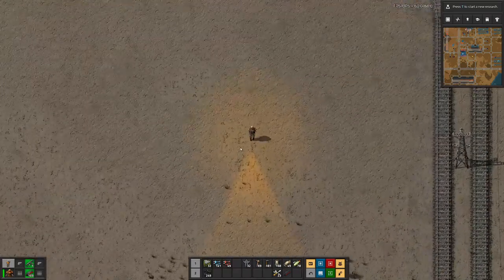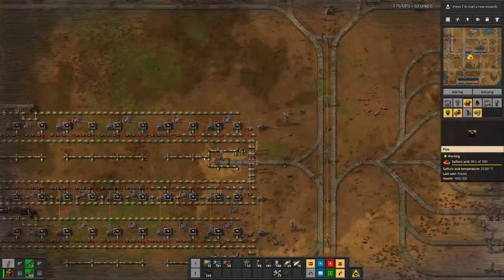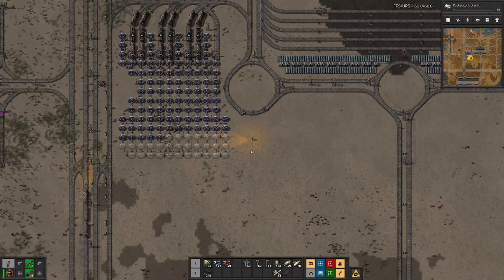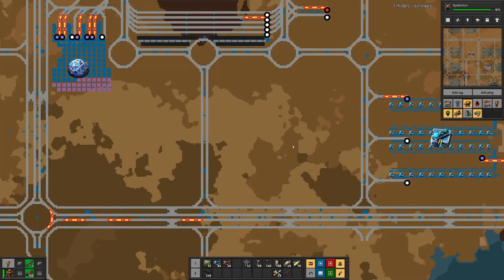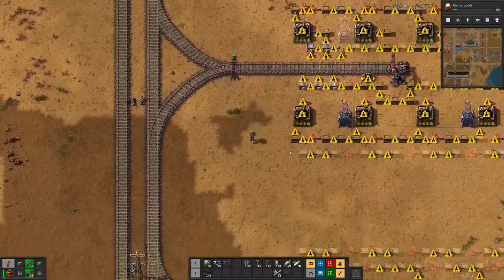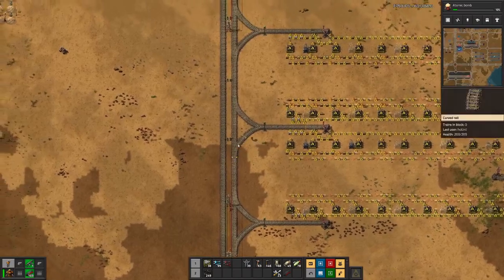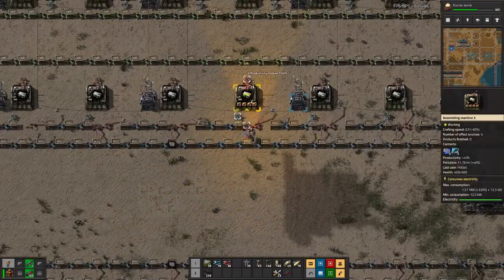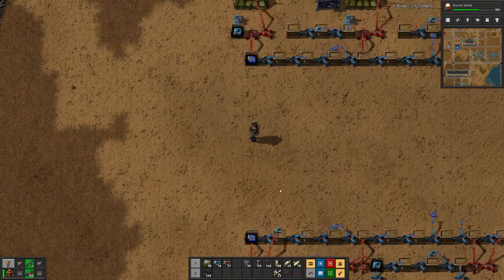Beltless Factorio | Rocket control units - E61